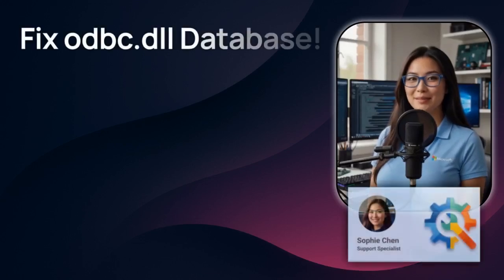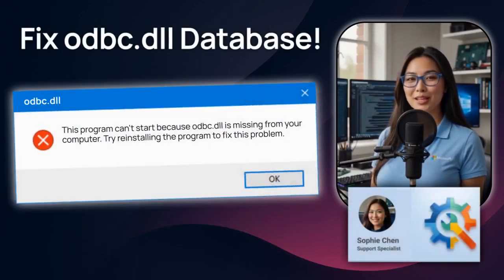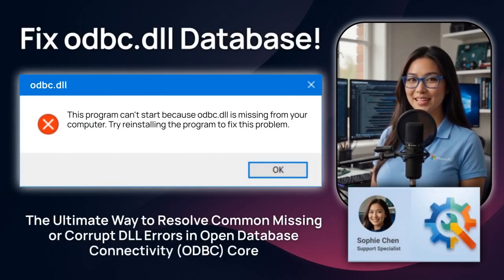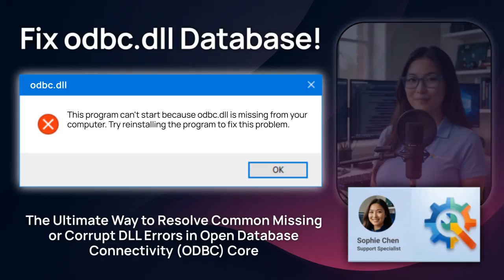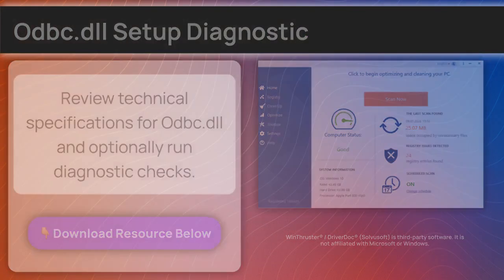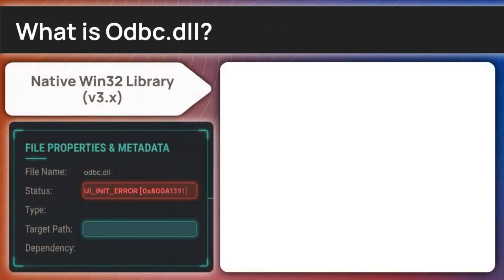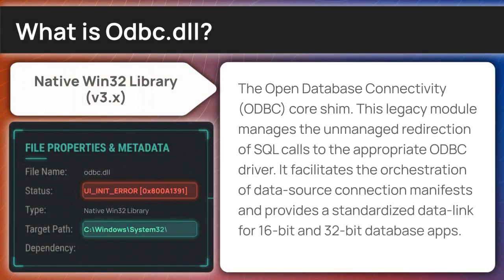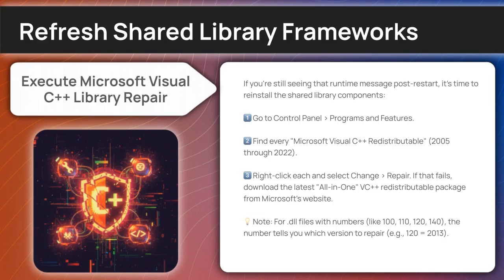Fix odbc.dll Database!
Odbc.dll: Professional Tips to Fix Software Errors Related to Missing or Corrupt DLLs in Open Database Connectivity (ODBC) Core. 🛠️⚙️ An optional maintenance-related application is referenced at this

What is Odbc.dll and why these errors keep happening? Technically speaking, Odbc.dll is a system-level library used by Open Database Connectivity (ODBC) Core to share logic across supported processes. Errors can occur when a setup process doesn’t finish correctly or required files aren’t present.

What is Odbc.dll? The Open Database Connectivity (ODBC) core shim. This legacy module manages the unmanaged redirection of SQL calls to the appropriate ODBC driver. It facilitates the orchestration of data-source connection manifests and provides a standardized data-link for 16-bit and 32-bit database apps.

Odbc.dll acts as a Native Win32 Library DLL that integrates with Open Database Connectivity (ODBC) Core through the Native Win32 Library. I’ll outline proven troubleshooting steps you can try.

▶ In This Video, You’ll Discover:

- Research the odbc.dll library
- Refresh Shared Library Frameworks
- Rechecking odbc.dll core components

Timestamps:

00:00 - odbc.dll Error Fix for Games and Applications
00:20 - What Is odbc.dll File Location and Purpose
00:46 - Run SFC /scannow to Check Windows System Files
01:09 - Restart PC to Apply DLL Fix
01:27 - Reinstall Microsoft Visual C++ Redistributables
02:10 - Beware of odbc.dll Virus or Malware Risks